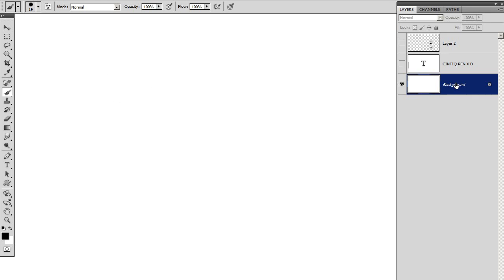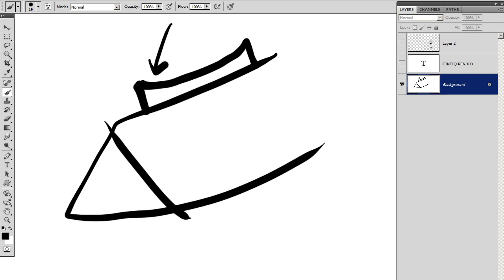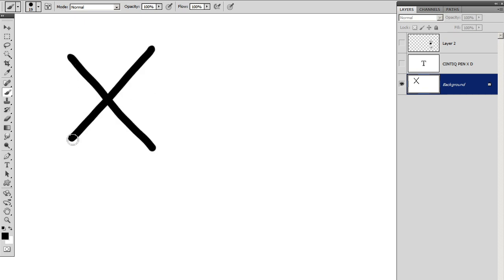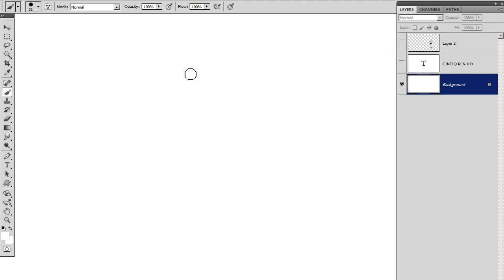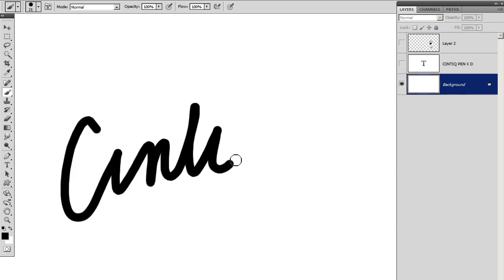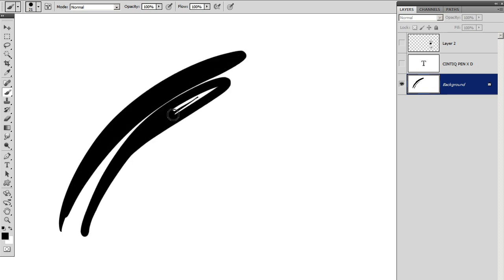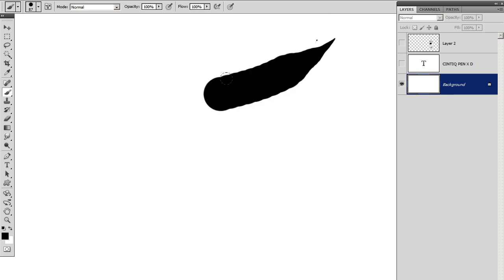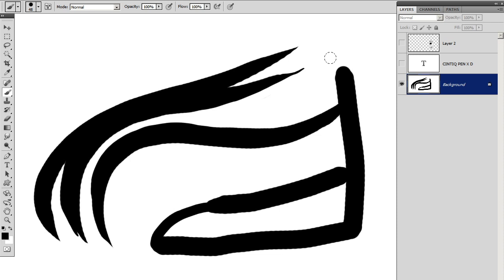Linework workflow techniques in Photoshop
This is an overview of techniques I use to create linework in Photoshop.